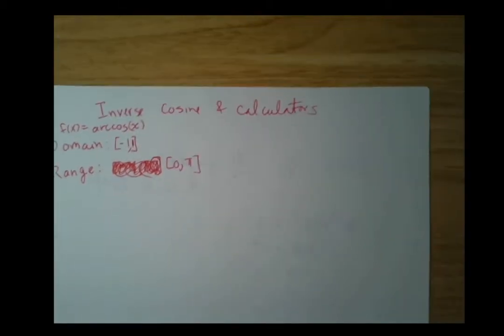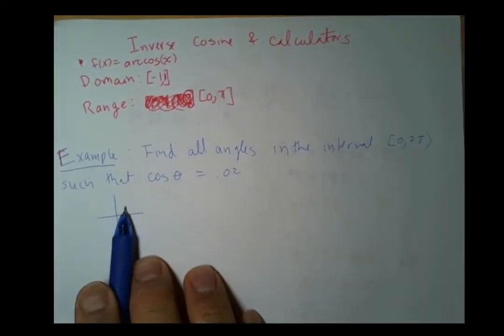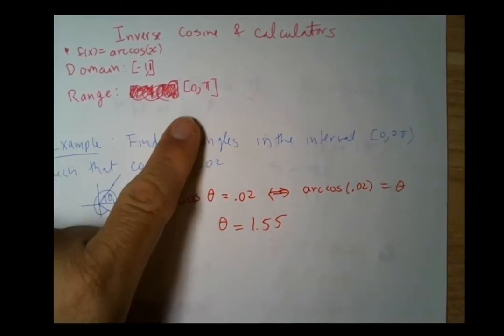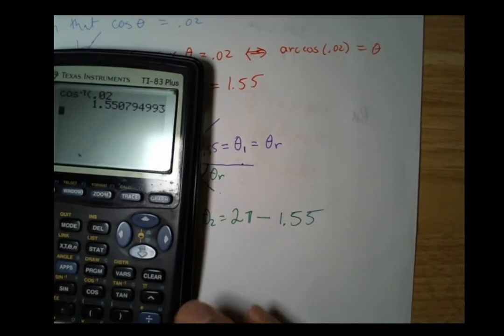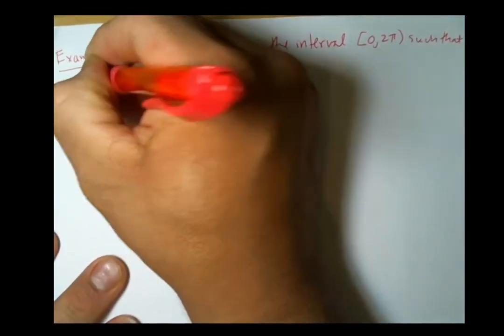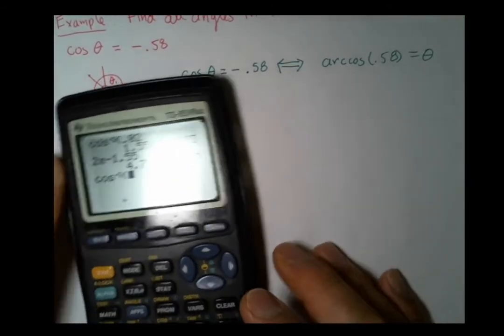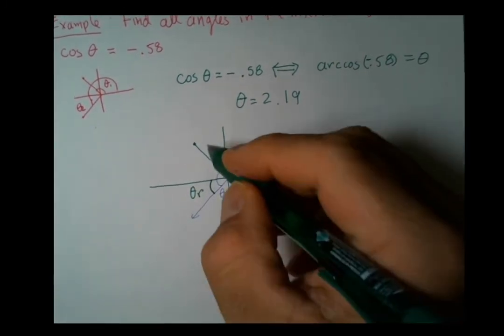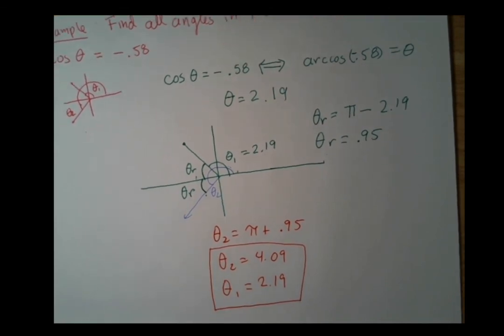MTH36 Inverse cosine and calculators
This video goes over how to use your calculator to compute values of the inverse cosin